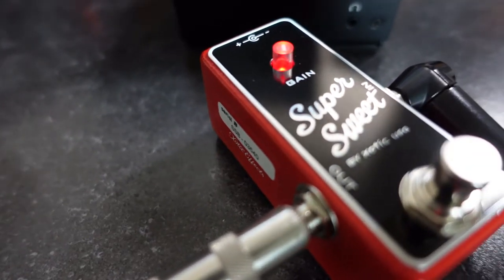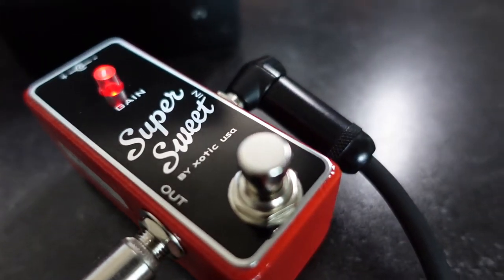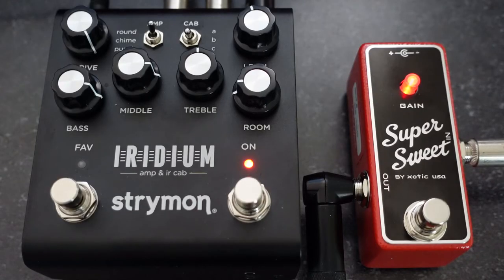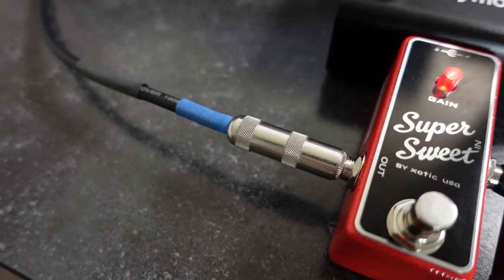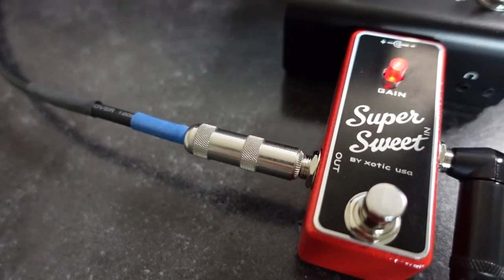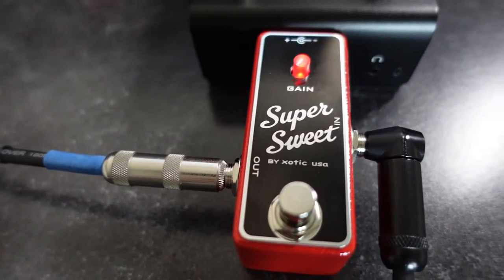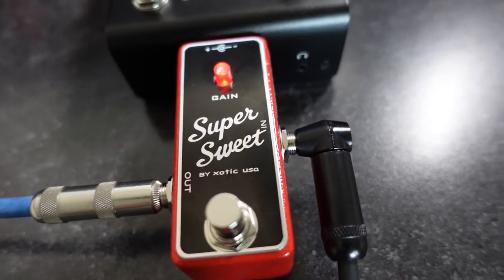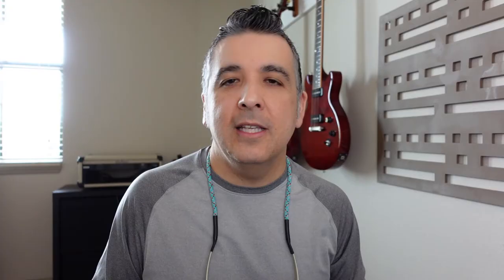STRYMON IRIDIUM + XOTIC SUPER SWEET... SOOO SWEEET!!!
OVERVIEW

This week we're checking out the Super Sweet Booster from Xotic Effects.  The Xotic Super Sweet Boost offers 20dB of clean boost built around the legendary JRC-4558 chip made famous in the Ibanez TS808.  I'll be using my trusty Strymon Iridium on the Round and Punch amps to put the Xotic Super Sweet Booster through its paces for my amp tones.  I hope you enjoy it!!!  Thanks for hangin’ out!  ✌🏻

CHAPTERS
00:00​​​​​​​​​ - Song 1 - Supa Sweet
01:29​​​​​​​​​ - Intro
01:50​​​ - Quick Overview of the Xotic Super Sweet Booster
02:25 ​​- Demo - Clean Tone and the EQ Curves
02:56 - Demo - Overdriven Tone and the EQ Curves
03:43 - Demo - Crunch Tone and the EQ Curves
04:50 - Final Thoughts

SIGNAL CHAIN
Gibson + Xotic Super Sweet Booster + Strymon Iridium + Audio Interface + ProTools

EFFECTS
Waves CLA on the solo in the intro song.

If you like what you see and hear consider buying me a coffee!